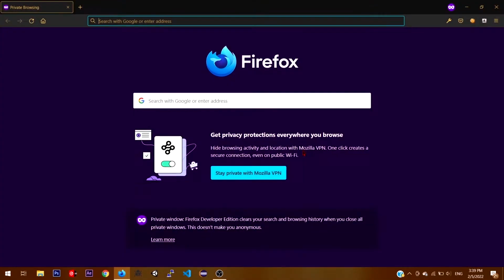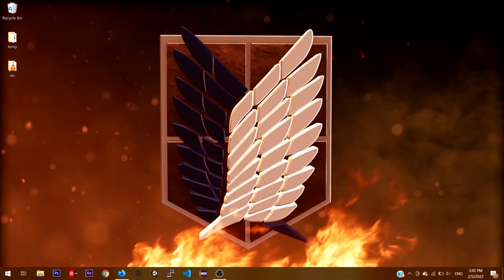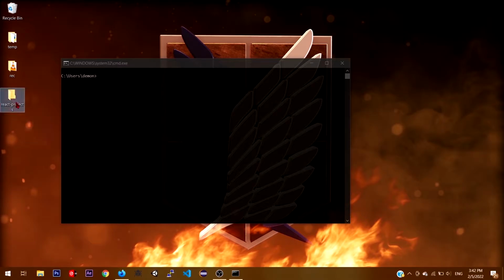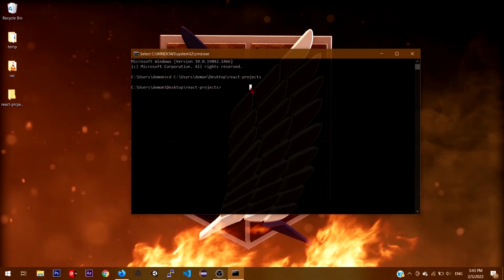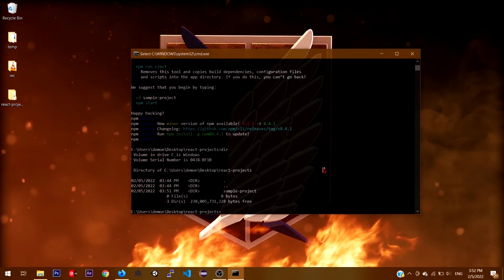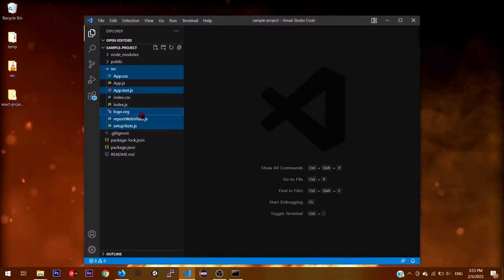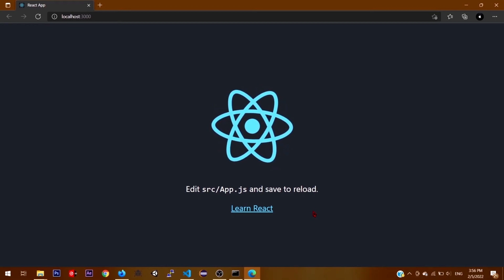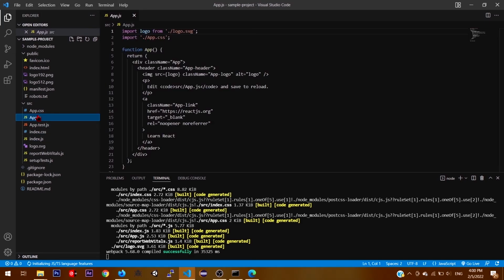How to install and run React for the FIRST TIME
Are you stuck with getting started with react?
Then watch this quick video on how to install and run a react app for the first time.

Commands Used:
cd (to change directory)
node -version (to check node version)
npx create-react-app sample-project (to create react app)
npm run (to run the react program)
win+R (to open the dialog box) :-: what i used to open CMD
ctrl+ (to open terminal inside vs code)

Note: Make sure you are in the correct directory when executing commands otherwise this will not work

An other note:
From a technical perspective, before diving into react make sure you understand HTML, CSS and JavaScript.